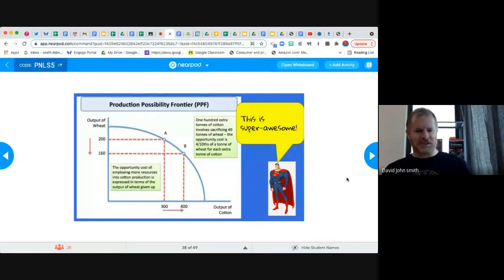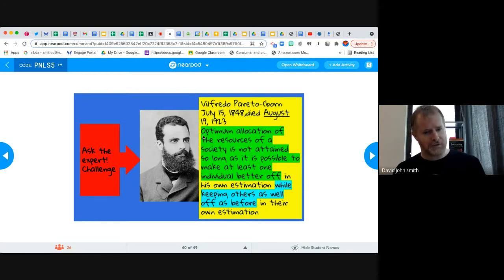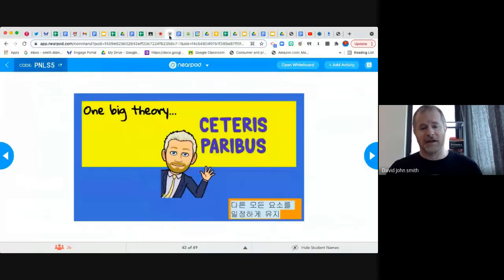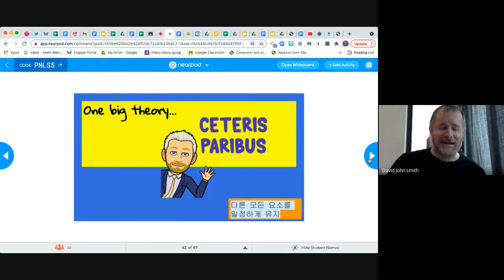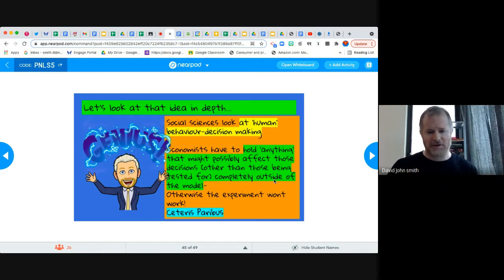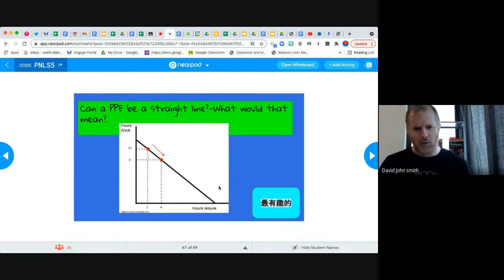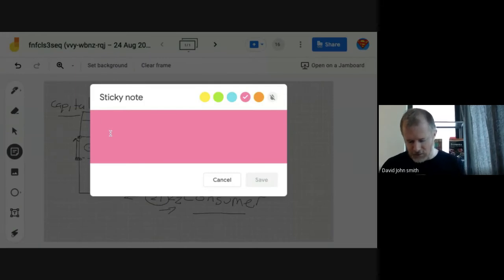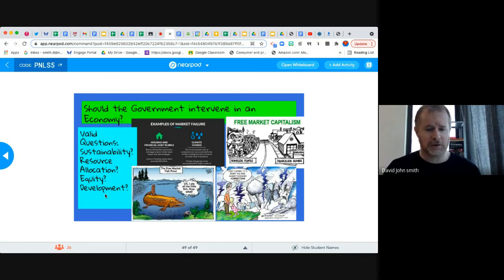IB Economics-Introduction to Economics-PPF and Ceteris Paribus